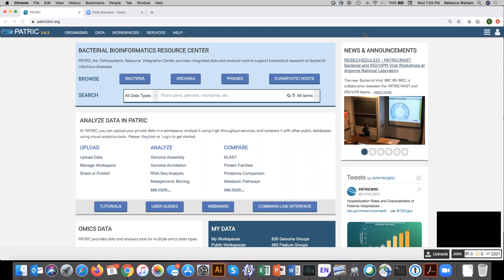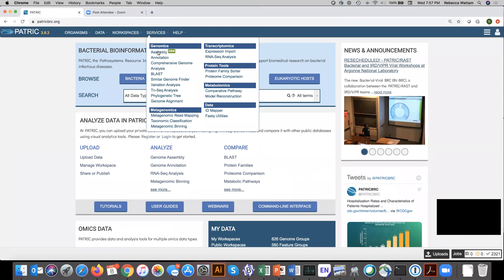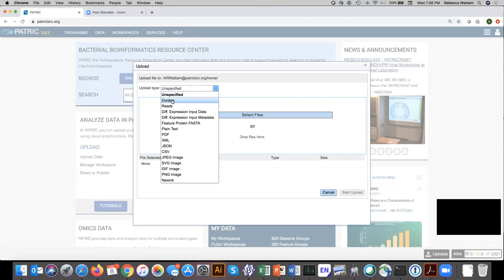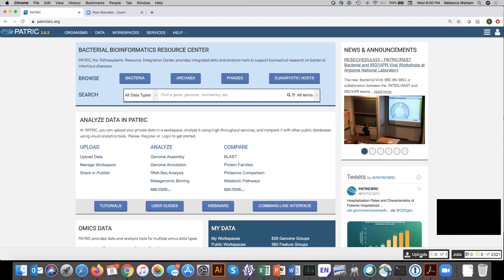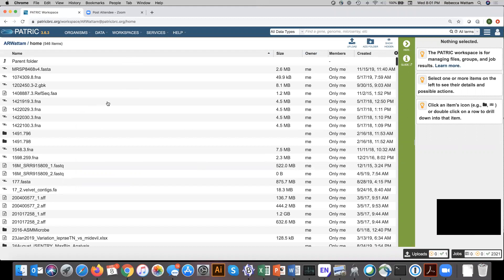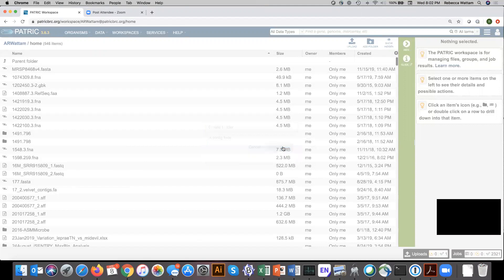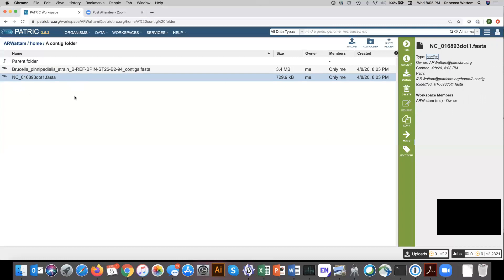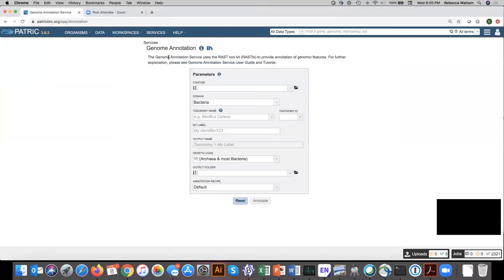Uploading contig files to PATRIC workspace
Demonstration of uploading contig files to the PATRIC workspace for genome annotation or other analysis